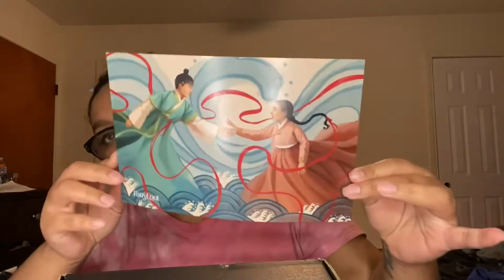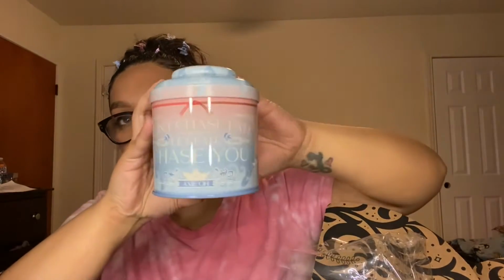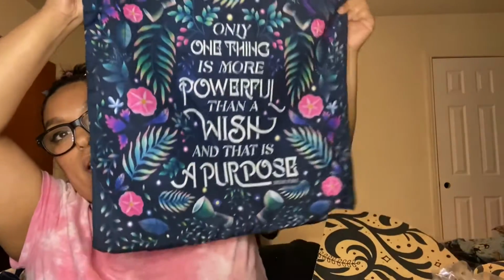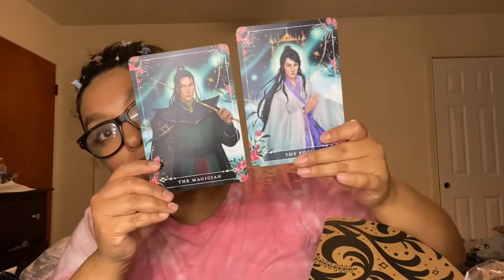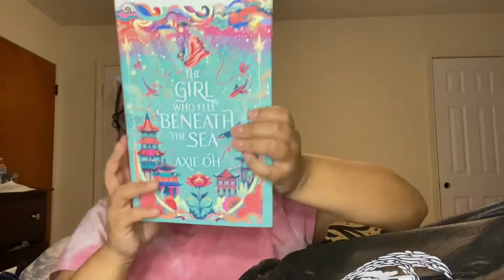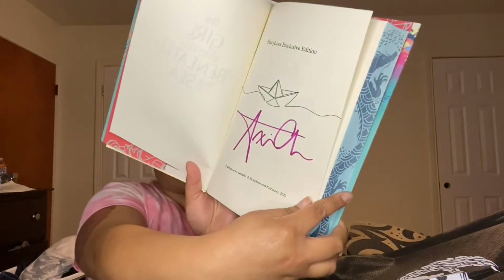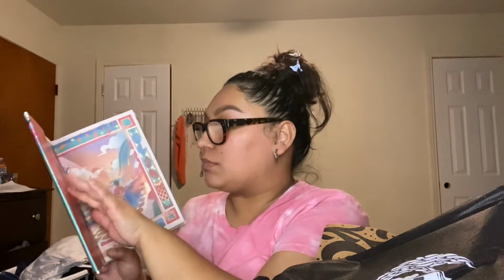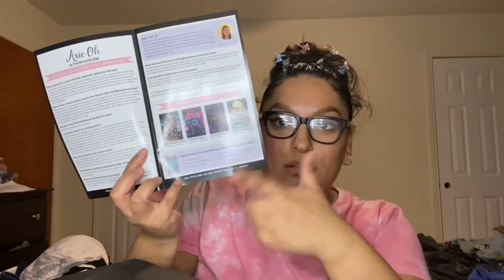March Fairyloot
This box had a lot of pretty stuff